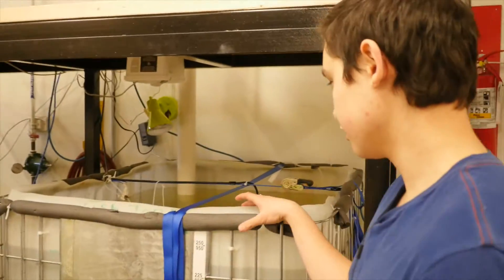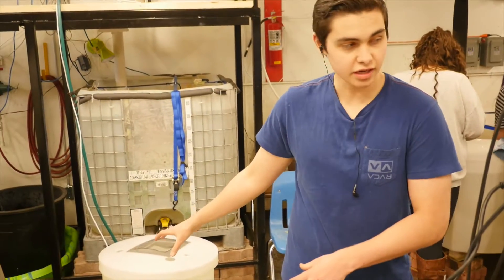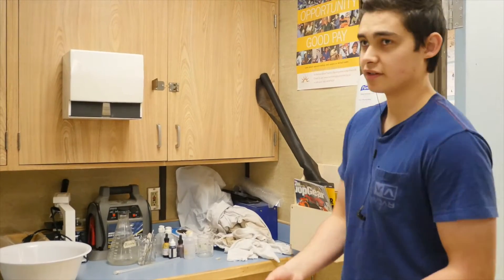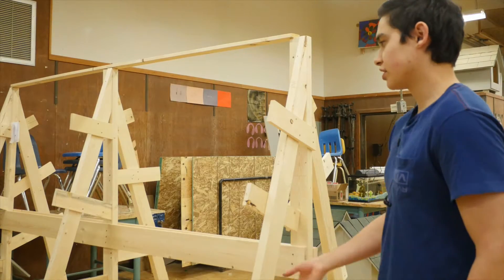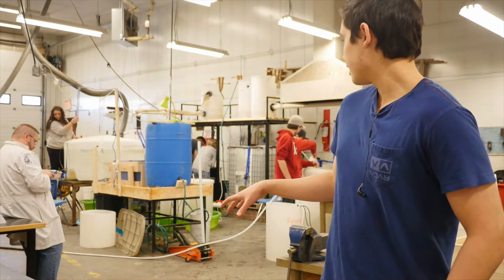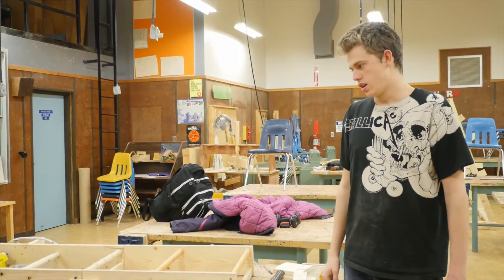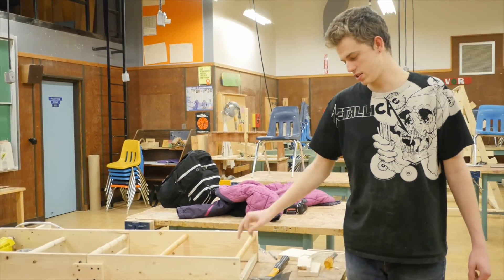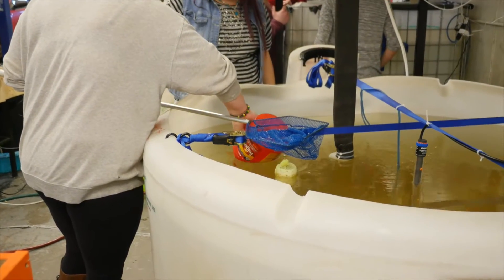TRSS Fish Farm - Tumbler Ridge Secondary School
The Tumbler Ridge Secondary School Fish Farm project is in it's second year. Mr. Deeley's combined Science and Technology 11 and Sustainable Resources 12 classes tour you through the fish farm, explain how it works, and their goals for the future of the project.

All content in this video is property of Above Tumbler Ridge Photography.